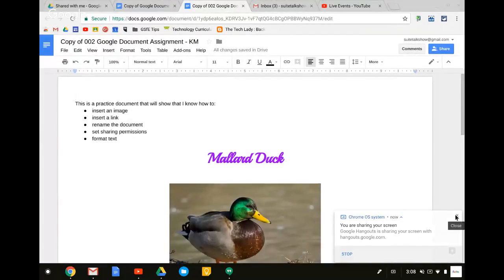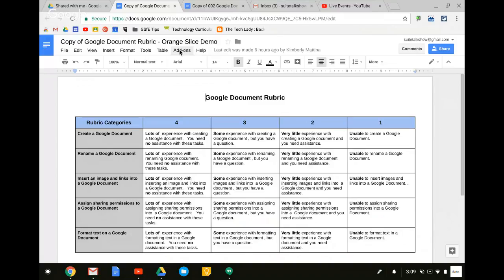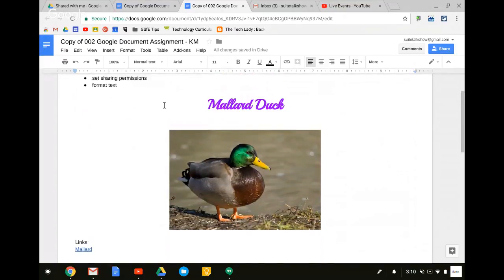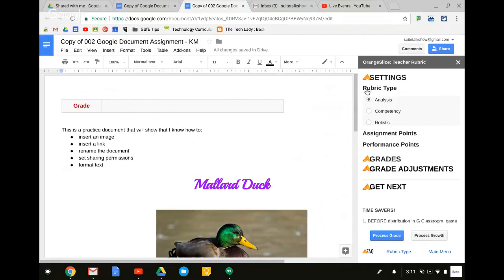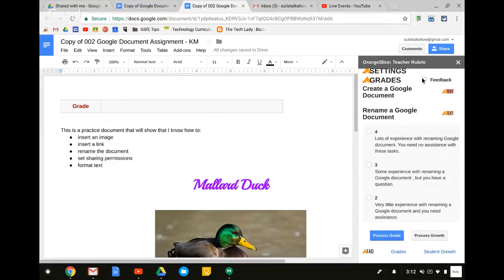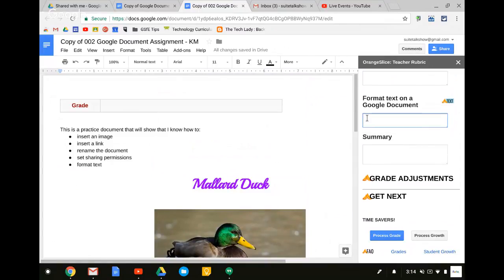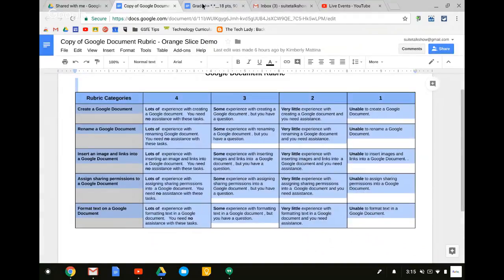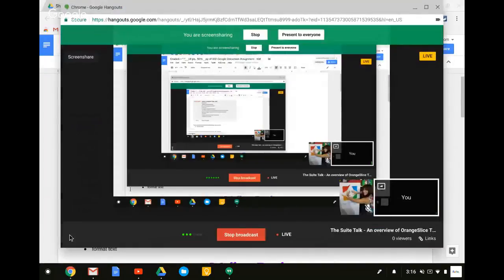An overview of OrangeSlice Teacher Rubric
This episode of The Suite Talk will demonstrate how to setup and use the Google Docs add-on OrangeSlice Teacher Rubric